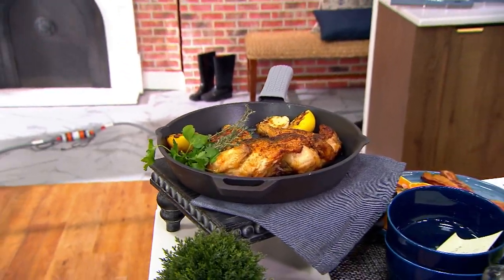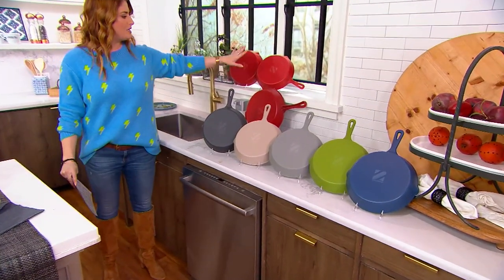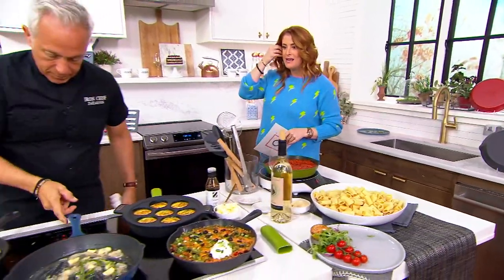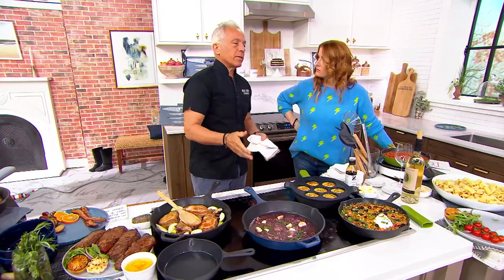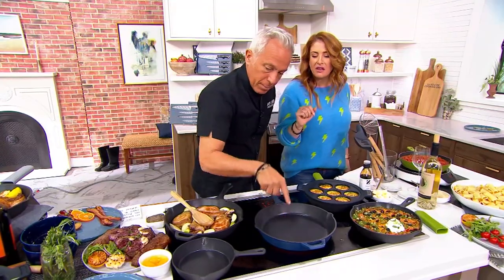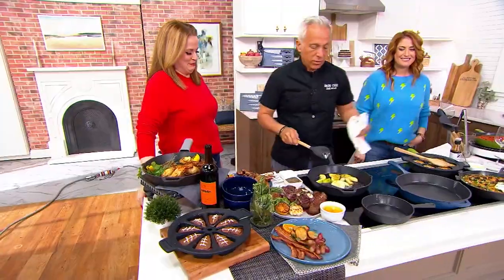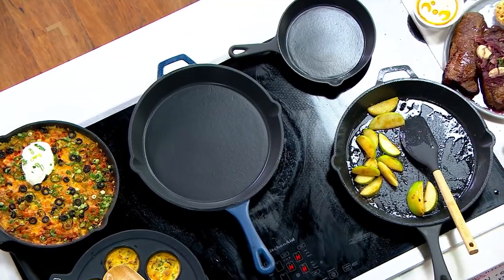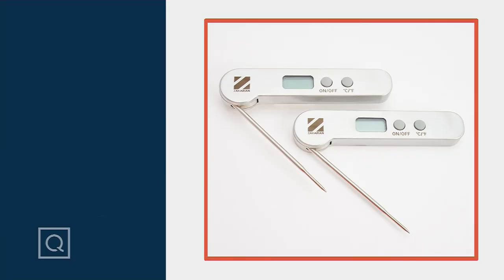Zakarian by Dash Choice of Nonstick Skillet on QVC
Zakarian by Dash Choice of Nonstick Skillet